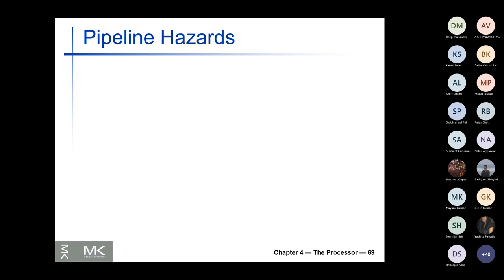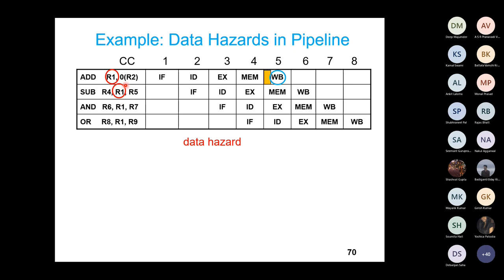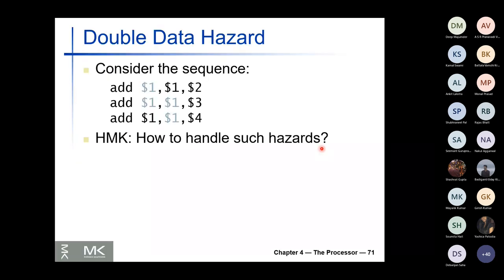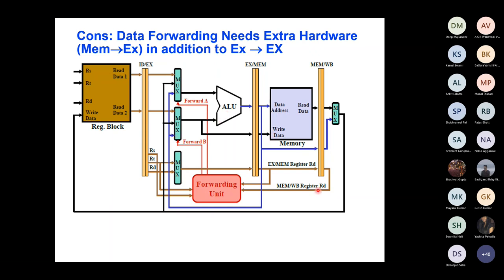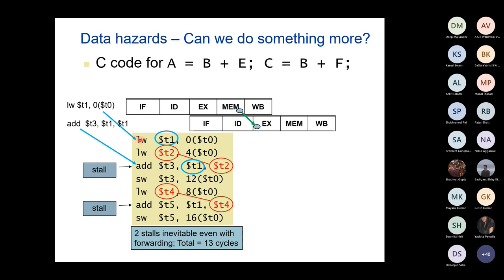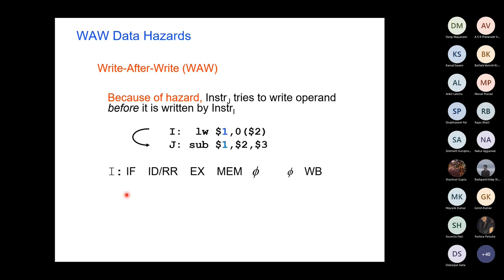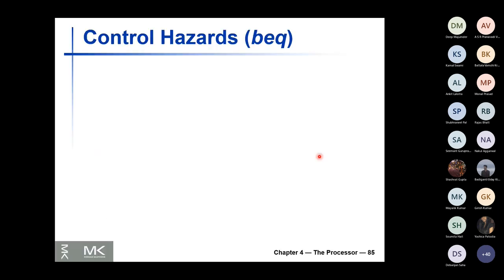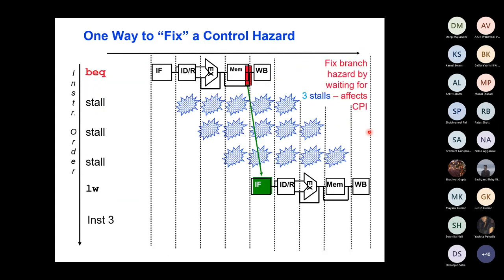31_Data Hazards, Control Hazards_08-11-2021